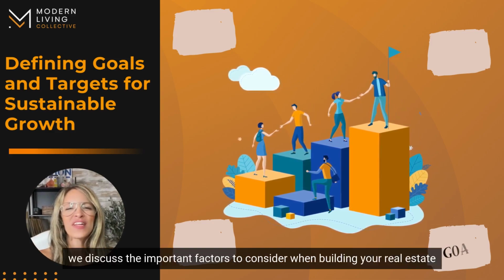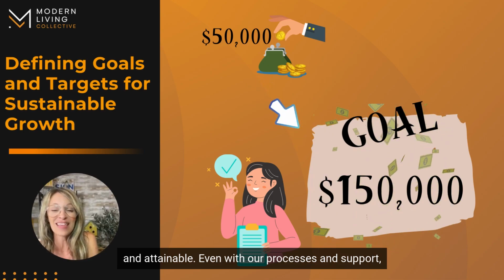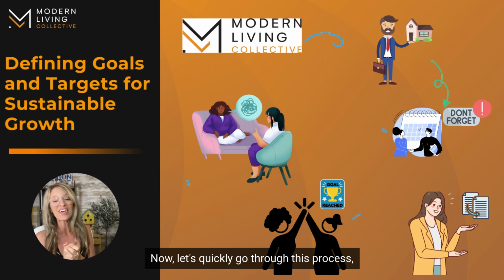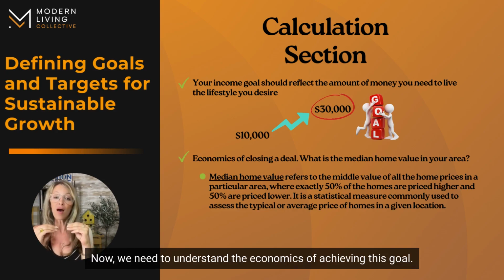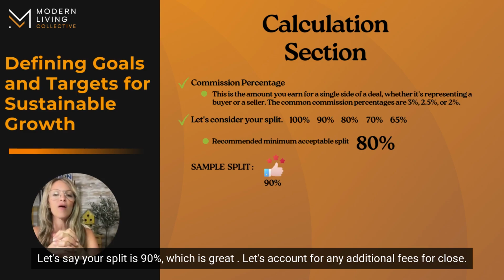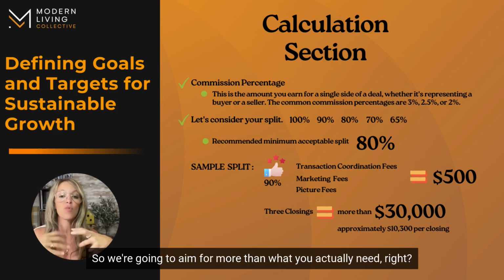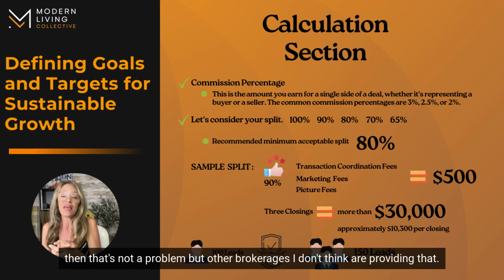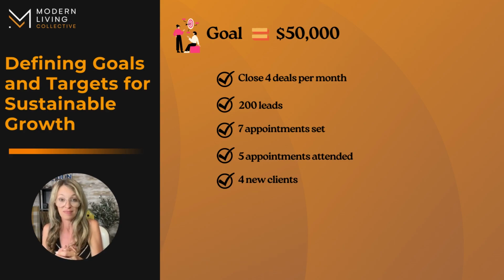🏡 Building Your Real Estate Business: Setting Goals for Success! 📈